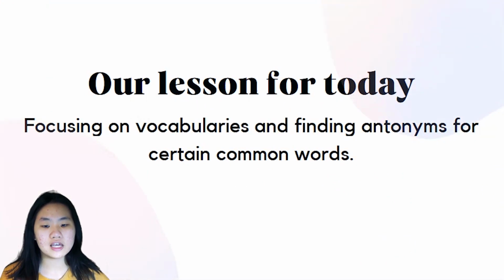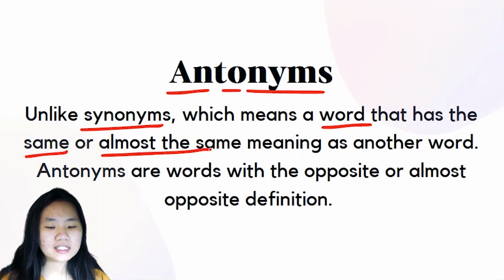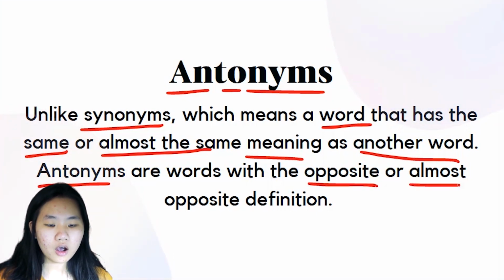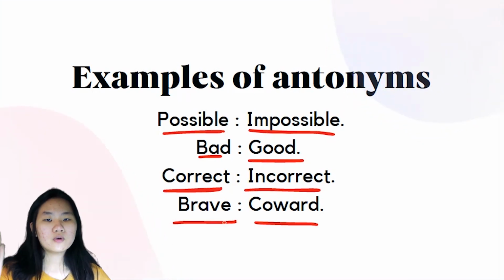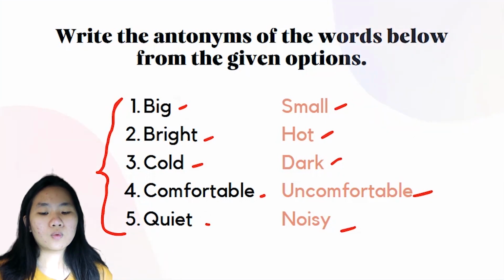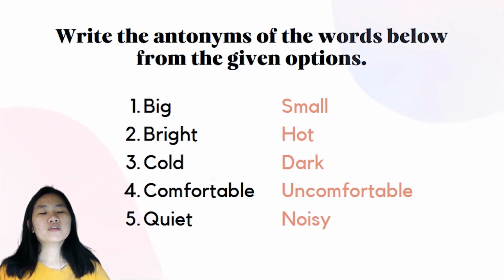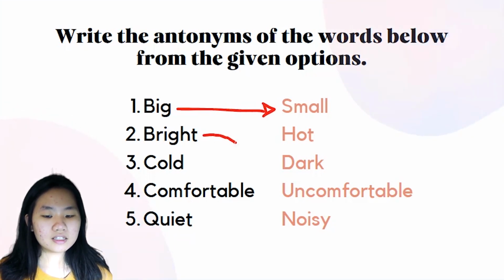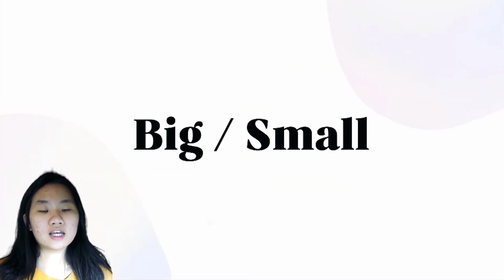IELTS Preparation for Beginners Lesson 11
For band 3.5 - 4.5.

What are antonyms? Learn all about them in today's lesson.

About
A quick but comprehensive guide to those who are short on time but wanted to get all the necessary knowledge to get the band they deserve.

Credit
"Bridge to IELTS" pre-intermediate-intermediate band 3.5 to 4.5 Workbook by Louis Rogers.
From National Geographic Learning and Cengage Learning.